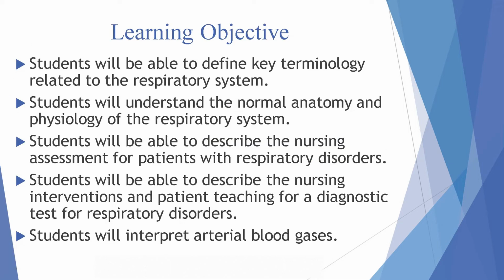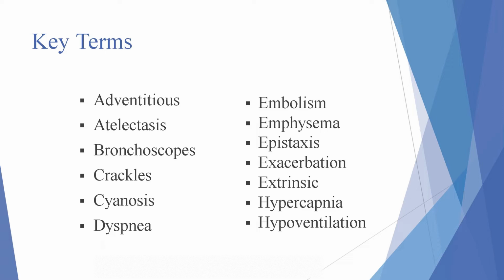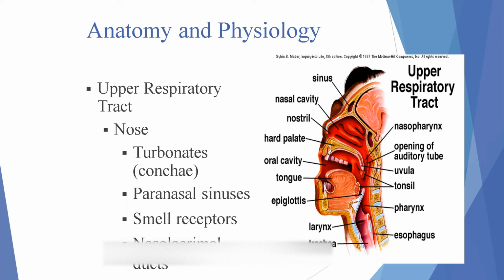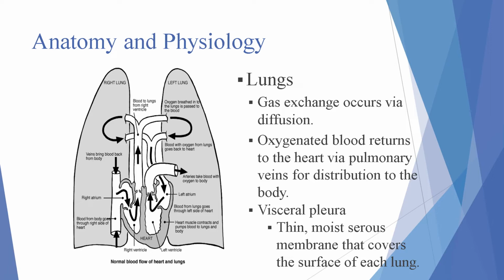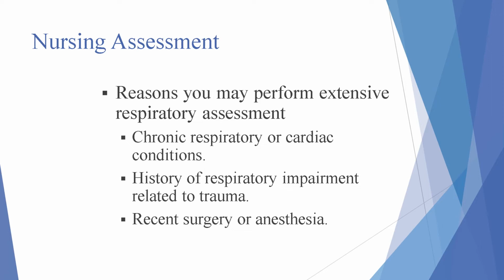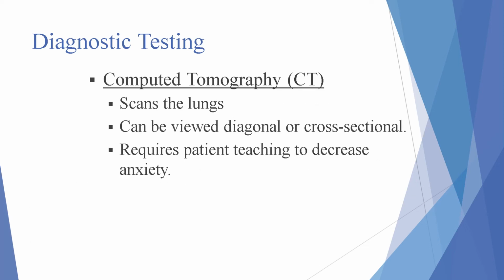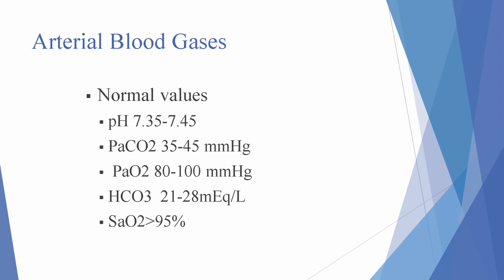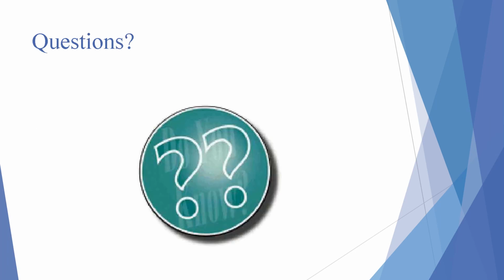Presentation with video of the introduction to the respiratory system